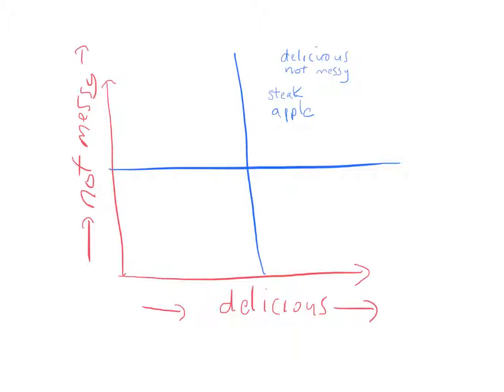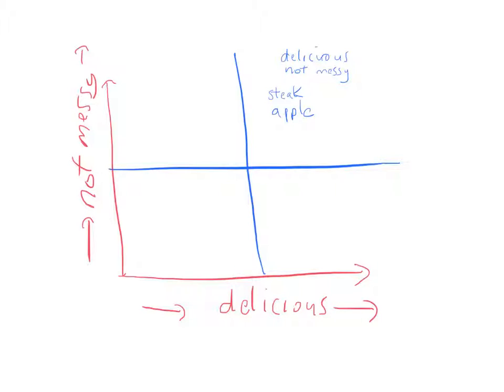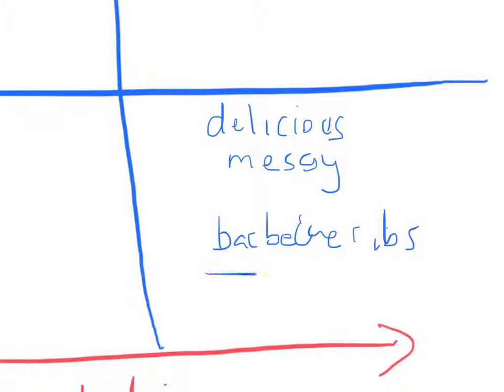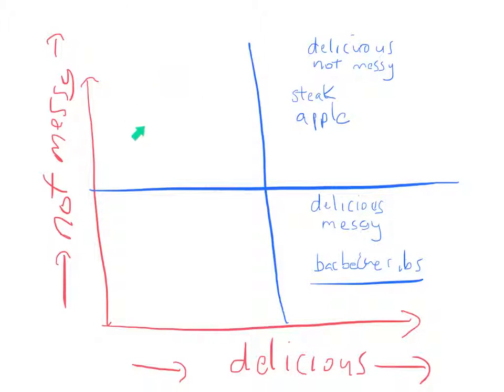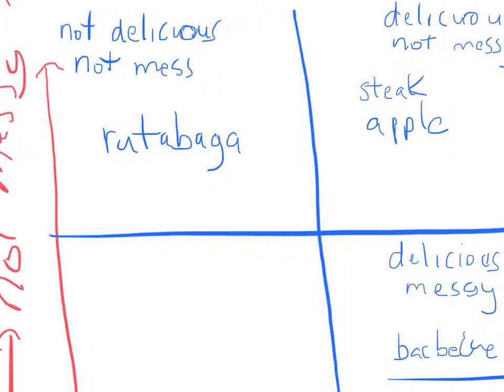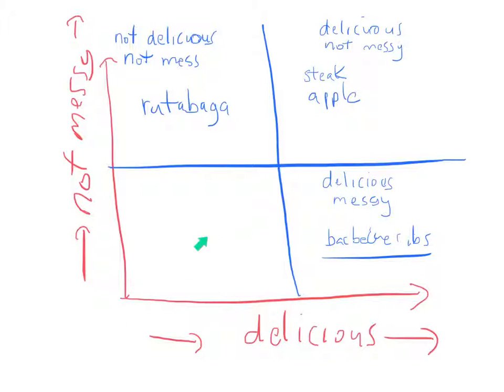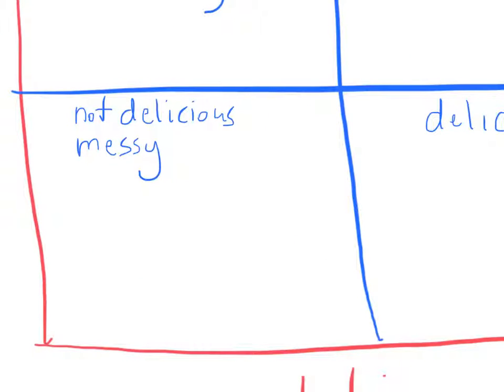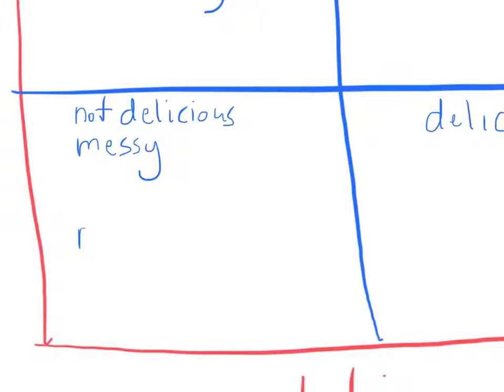two dimensional matrix delicious not messy